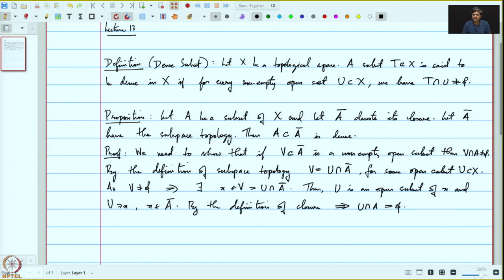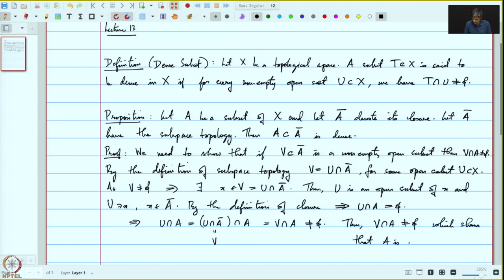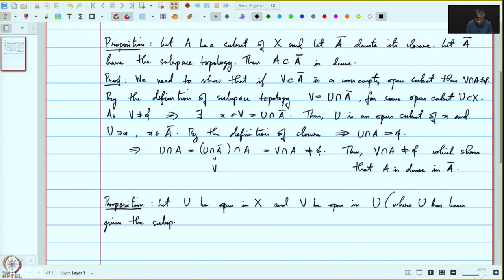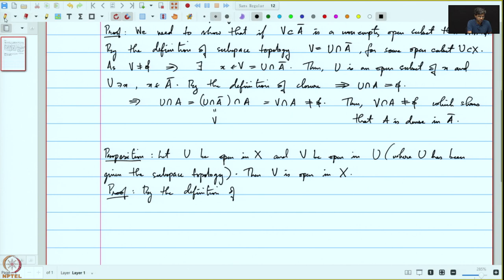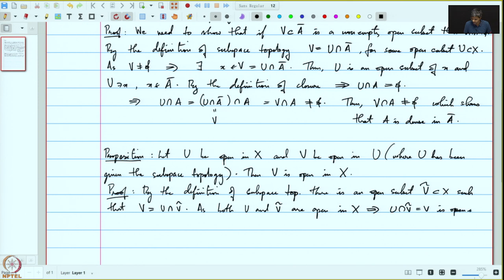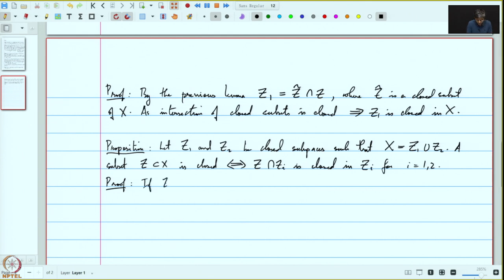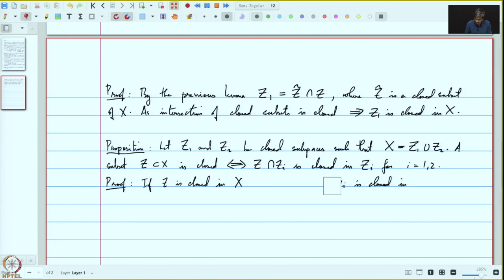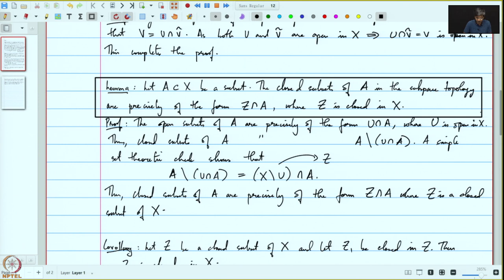Lecture 13: Joining continuous maps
Week 3: Lecture 13: Joining continuous maps